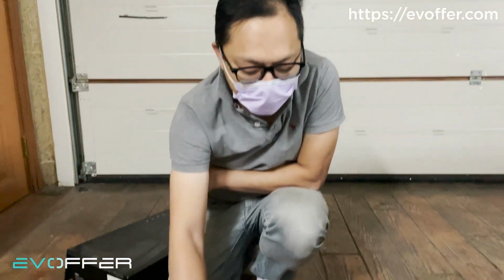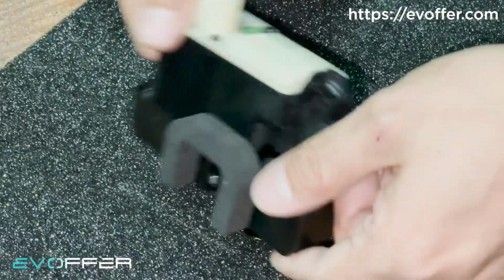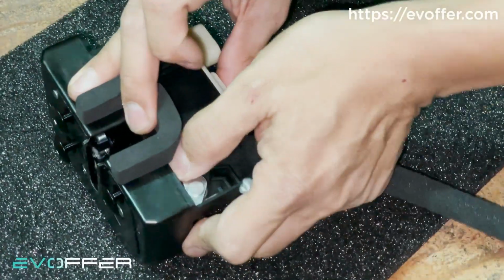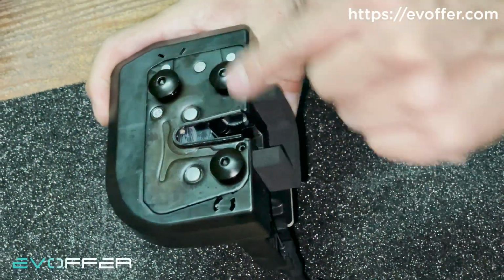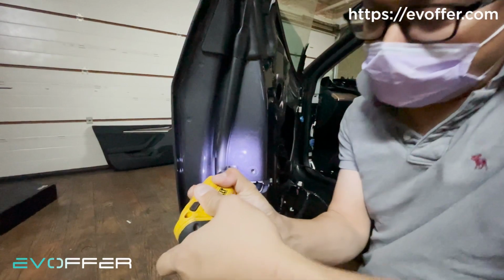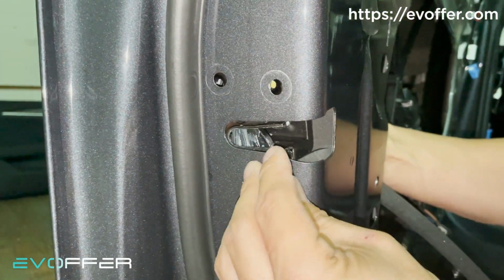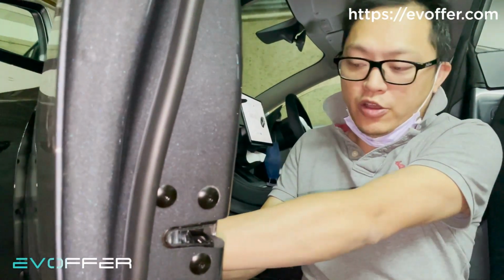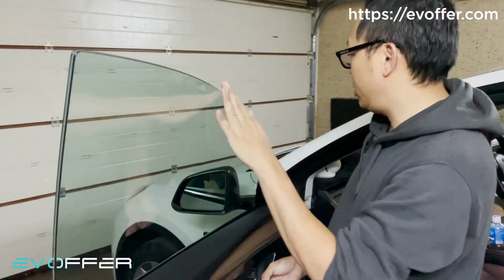Soft Closing Doors (Standard) Installation Tutorial | Tesla Model 3 & Model Y | EVOffer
00:00 Introduction
00:26 Items in the Kit
00:40 Attach Emergency Wire
02:55 Remove OEM Lock
04:07 Install Soft Closing Lock
04:44 Test Run
05:04 CAUTION: Release the lock before the first time closing the door
05:50 Outro